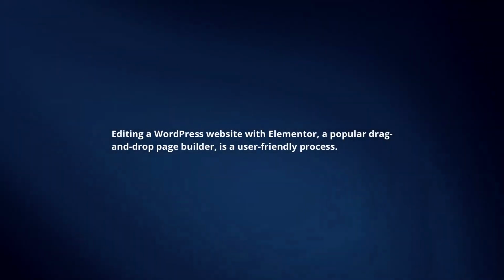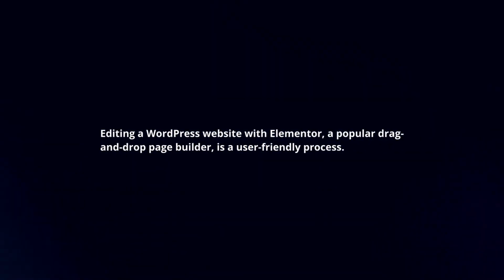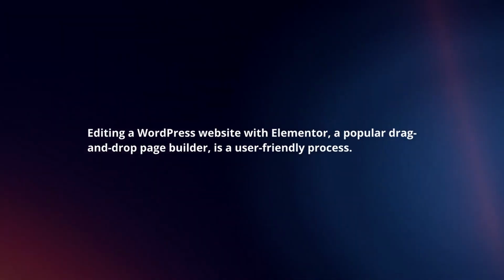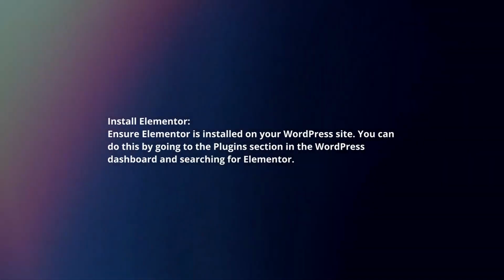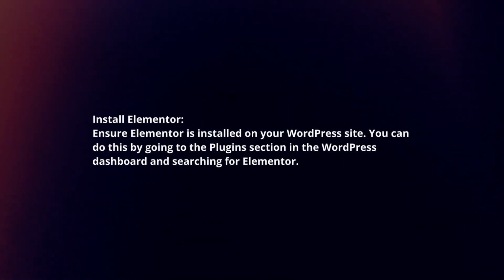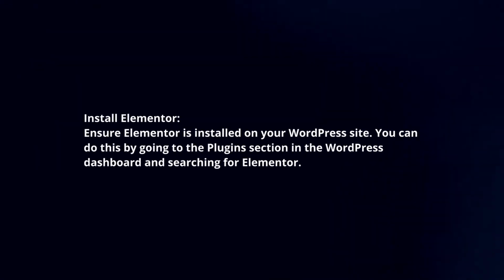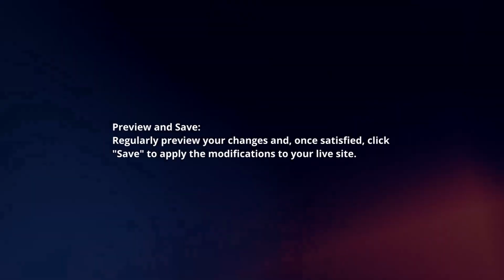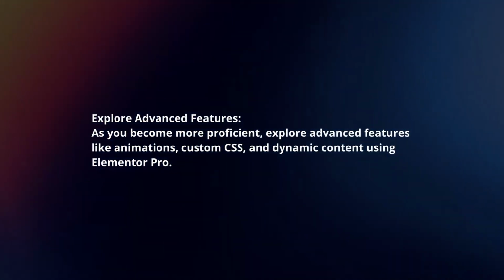How To Edit Wordpress Website With Elementor In 2024?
In this video I will explain How You Can Edit Wordpress Website With Elementor In 2024.